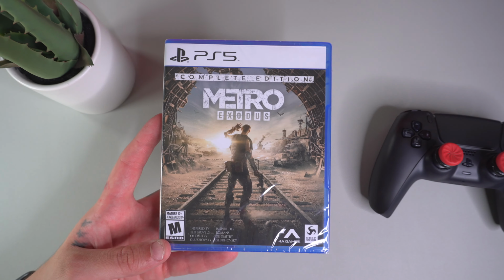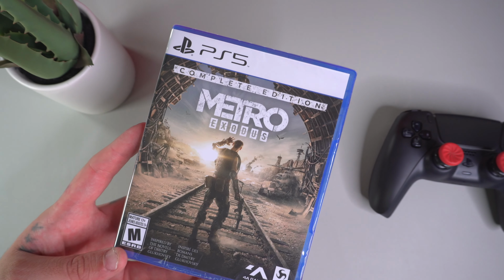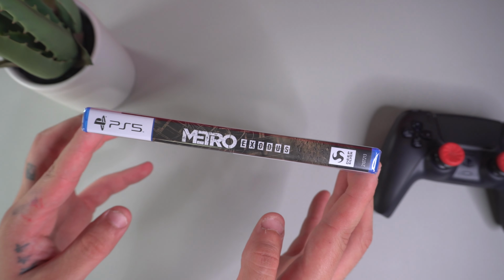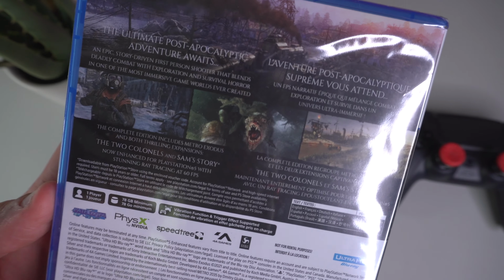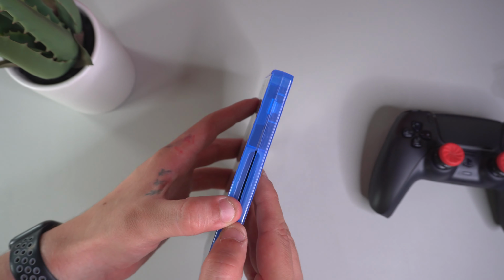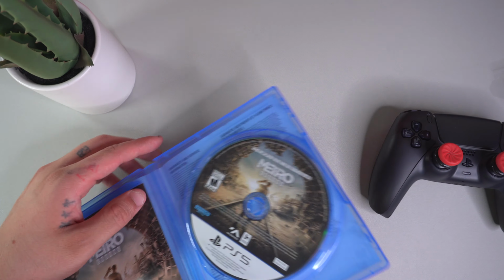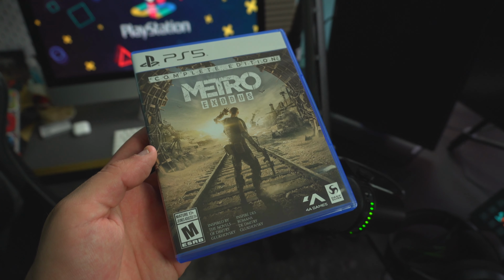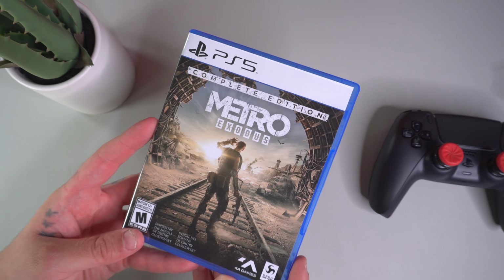Unboxing Metro Exodus COMPLETE EDITION! | PS5 & Xbox Series X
So Metro Exodus originally came out in 2019 and I wanted to play it but never got around to it & Now they decided to release an enhanced version the Complete Edition for the PS5 & Xbox Series X! So say no more I picked it up and we are going to be unboxing it in today's video. I will also be streaming the game so keep a lookout for that as well thank you and enjoy.

Amazon Links!
Metro Exodus PS5
Metro Exodus Xbox Series X
Metro Exodus PS4

Social MEDIA ..vvvvvvvvvvvvvvvvvvv